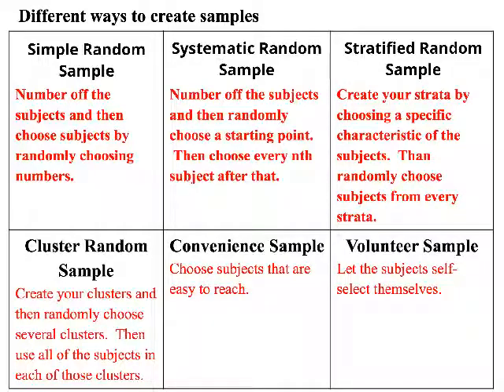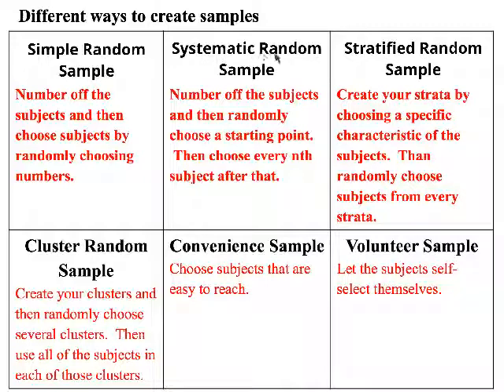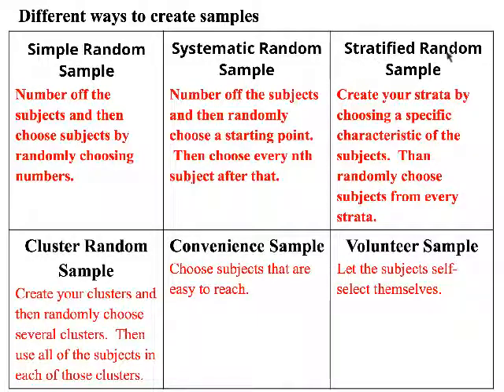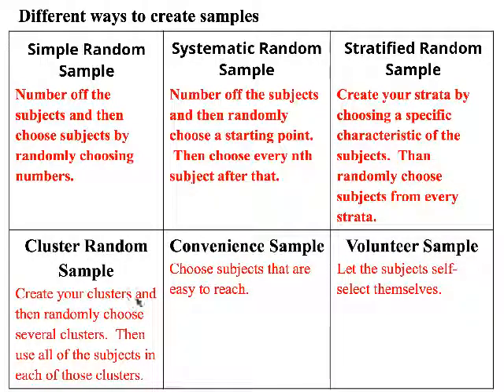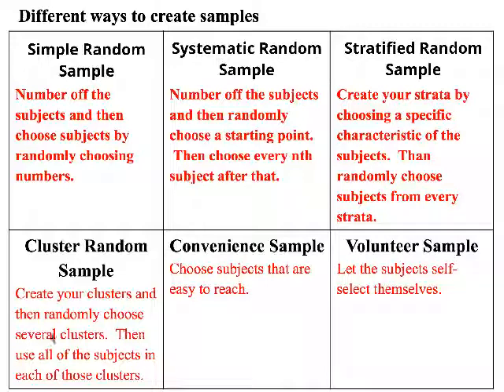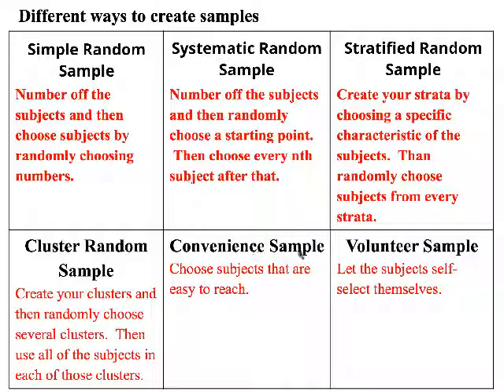Types of Samples